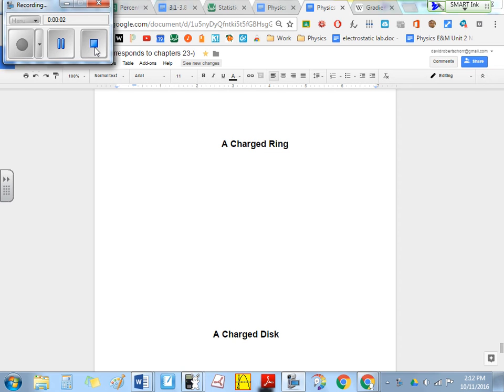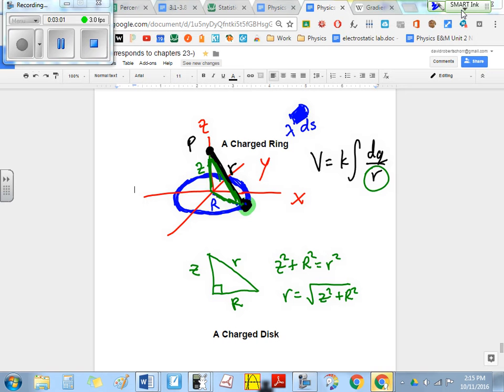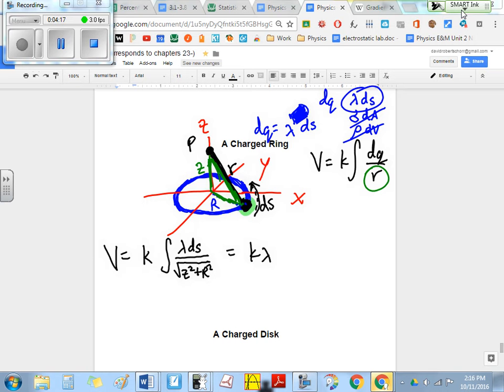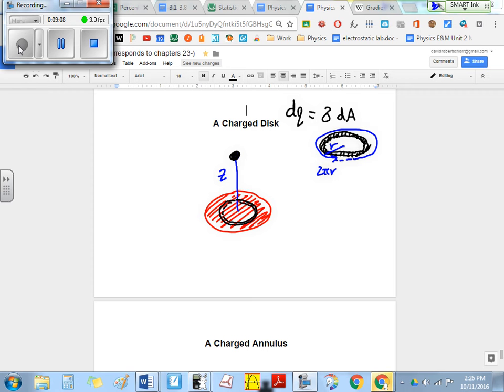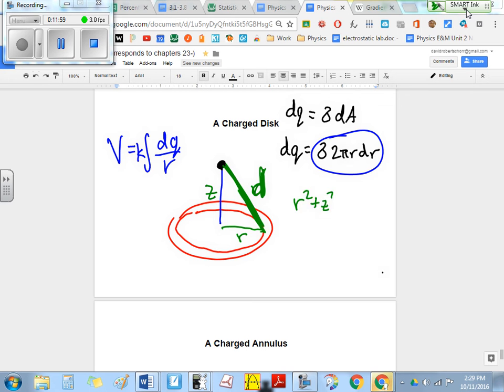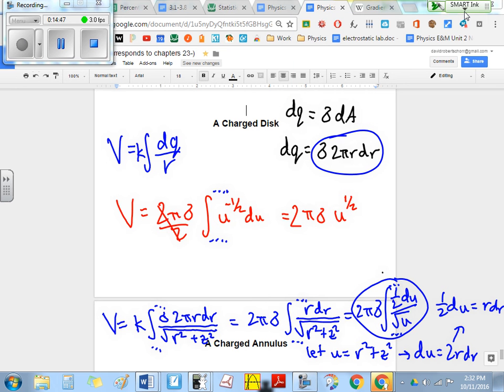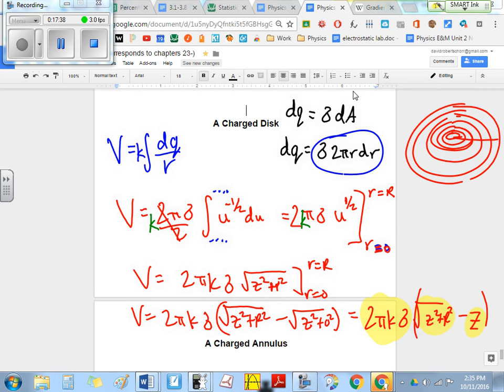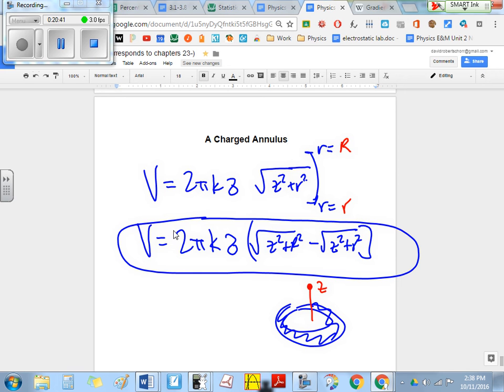Electric Potential of a Charged a Ring, Disk, and Annulus